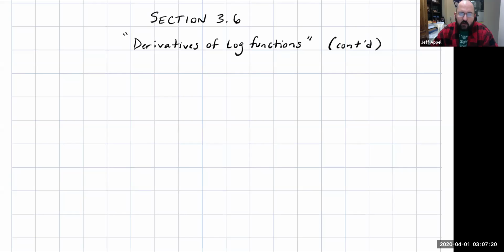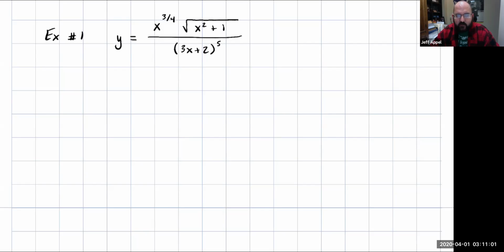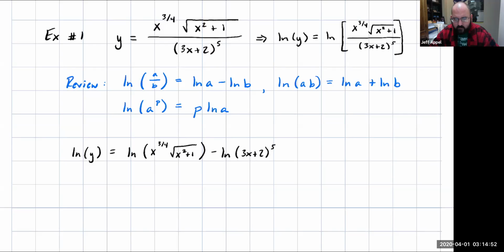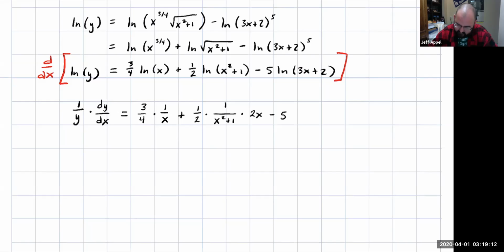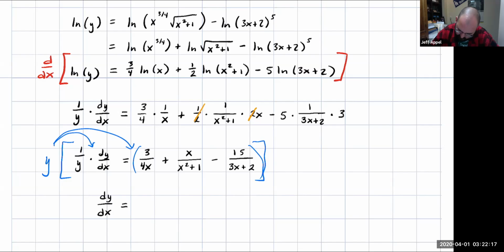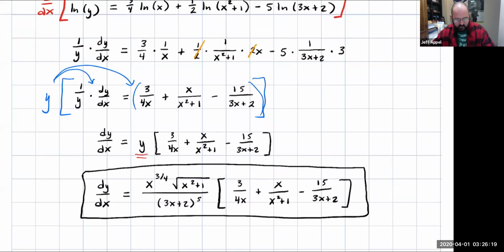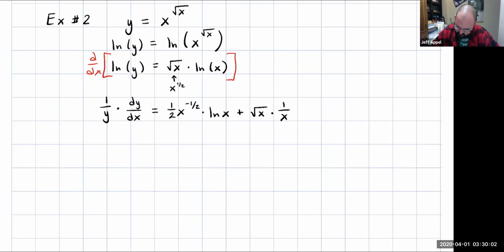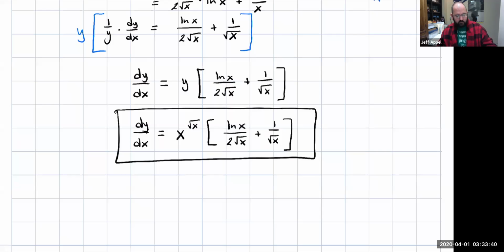Math 181 Section 3.6 Part 2